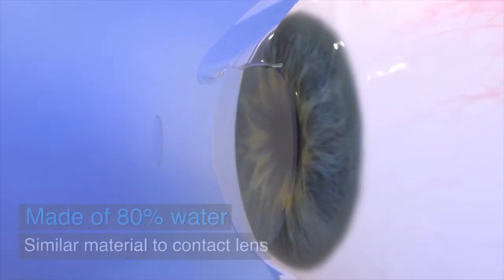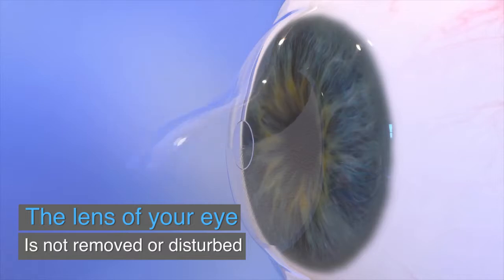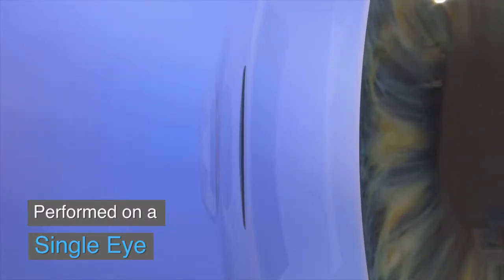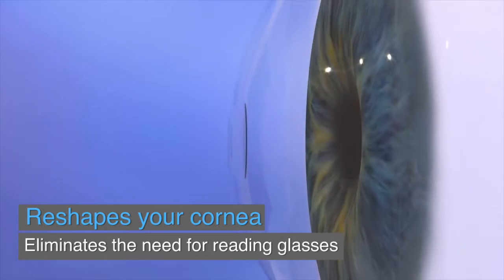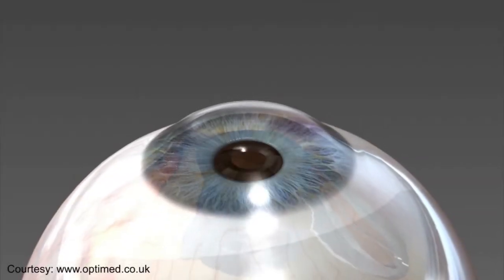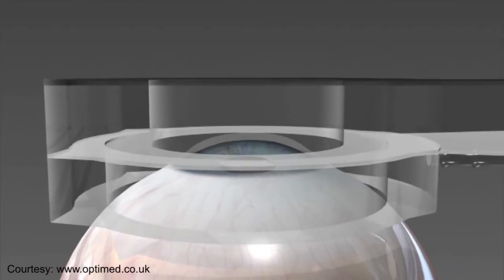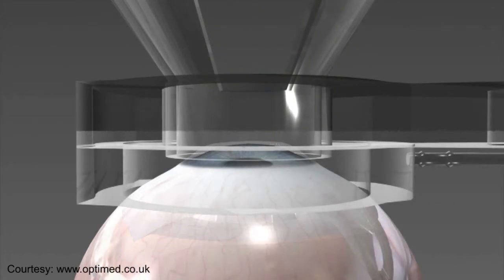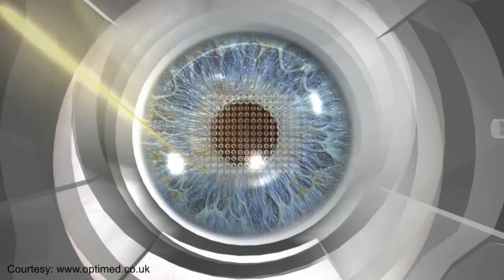The KAMRA Inlay and The Raindrop Near Vision Inlay